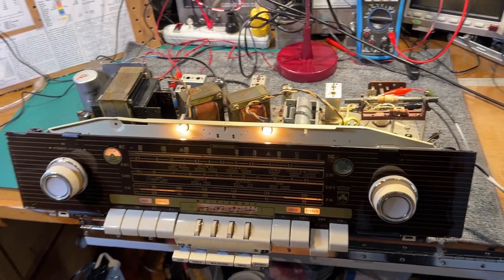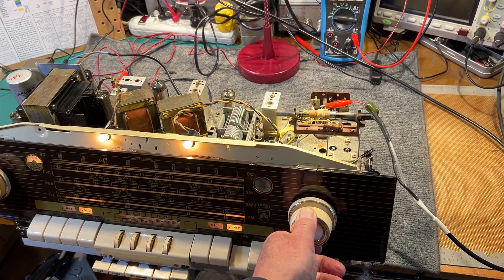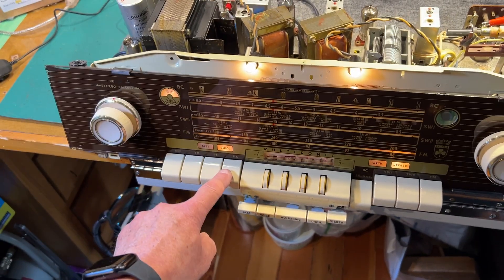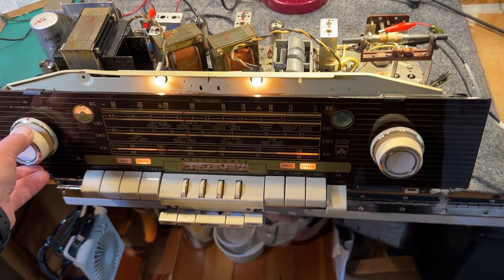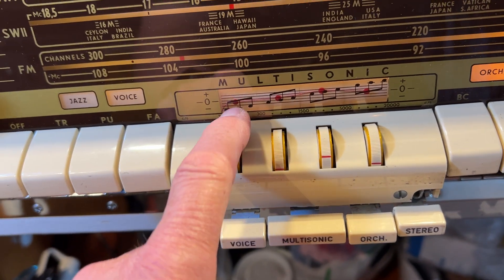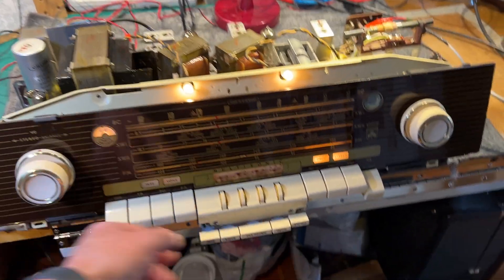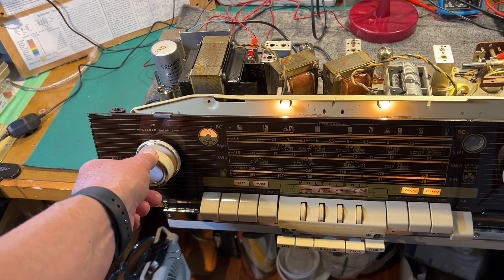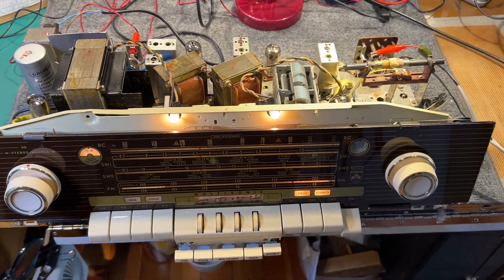Demo of 1959 Grundig Console chassis After Refurbishment and Alignment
A previous video provided a brief demo of this chassis after recapping and other refurbishment work.  This video provides a brief demo of the chassis on the SWII, Broadcast and FM bands after alignment.  The chassis is now performing very well on all bands with superb audio quality.